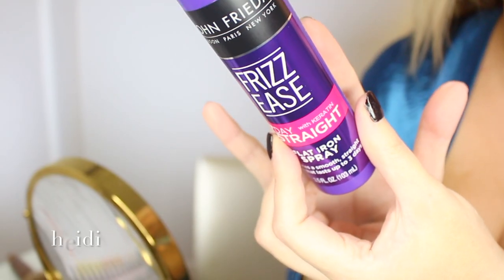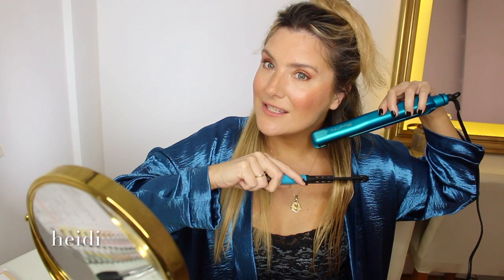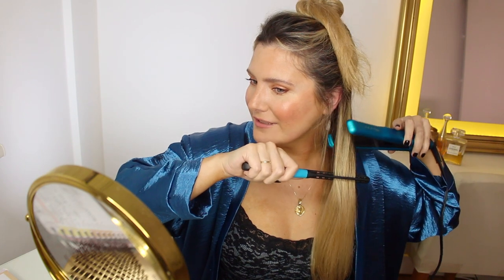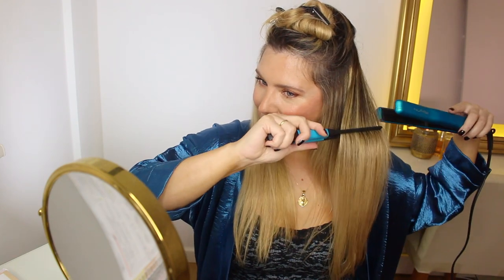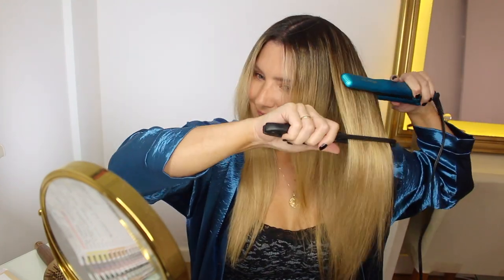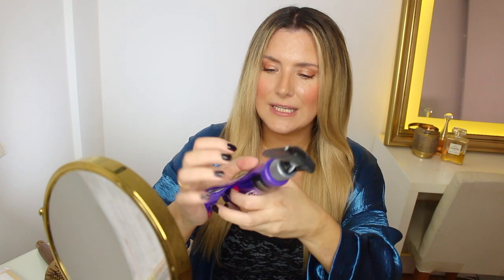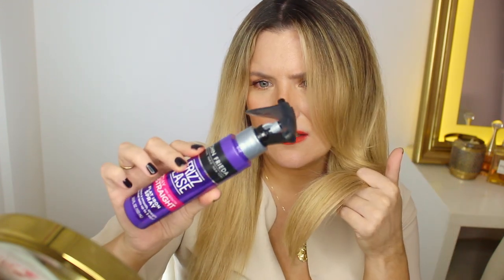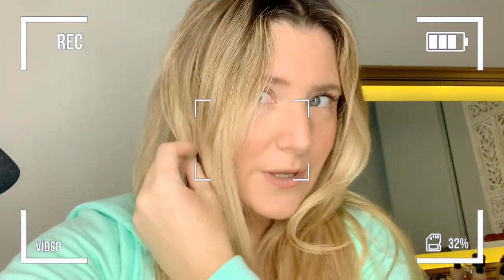I TRIED A 3 DAY STRAIGHT ANTI FRIZZ FLAT IRON SPRAY FOR 3 DAYS... AND DIDN'T EXPECT THIS AT ALL!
Today we’re testing out the John Frieda Frizz Ease Flat Iron Spray which promises straight frizz free hair for up to 3 days. What happened, was truly unexpected for me...

John Frieda Frizz Ease Flat Iron Spray (watch the video)
Olaplex No 6
Olaplex No 7
Kerastase Fluidissime Thermique

Elchim 3900

NuMe flat Iron

Flat Iron Comb

Other Products I Love:
Elchim 3900 Healthy Ionic HairDryer
Amazon (US)
Walmart (US)

Aligator Blow Dry Hair Clips

US
Saks 5th Avenue

CA
Look Fantastic

AU
Saks 5th Avenue
eBay ttps://

UK
Saks 5th Avenue
Look Fantastic

Think of this as my Beauty Column and a positive destination for your daily dose of self care edu-tainment.

Clicking on one of these links is completely up to you.  But if you do, THANK YOU!  Your support means the world to me and contributes to keeping this Youtube Channel alive!